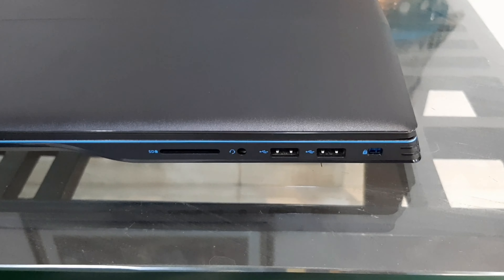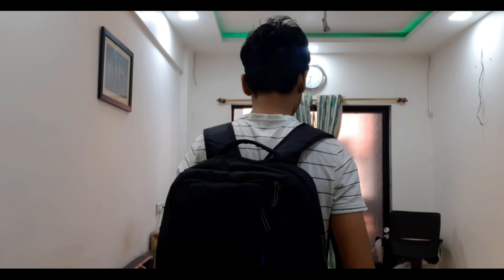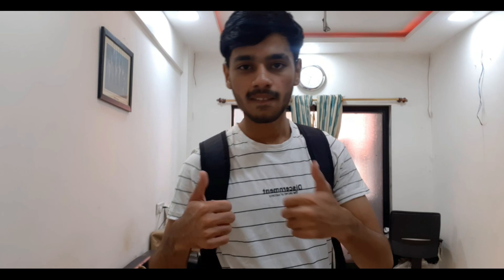Why I bought DELL G3 3500? | SSD vs HDD Speed Difference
DELL G3 3500 WORTH BUYING? | SSD vs HDD

This video is a Review video about Dell G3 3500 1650 Ti version laptop which I got couple of months back. I have also explained the difference between buying a ssd vs hdd laptop.